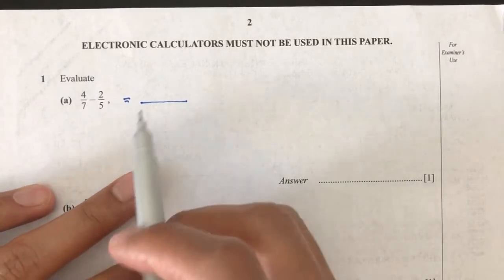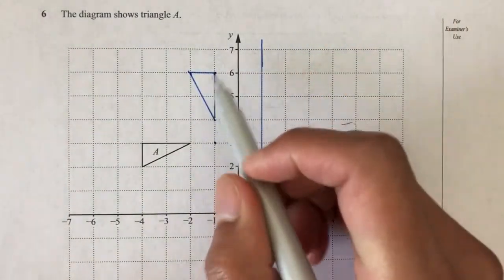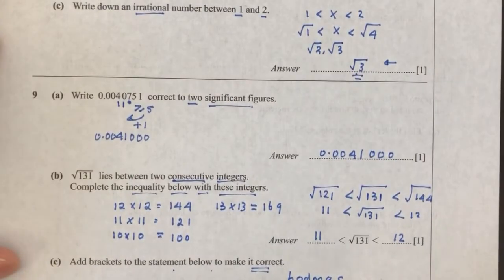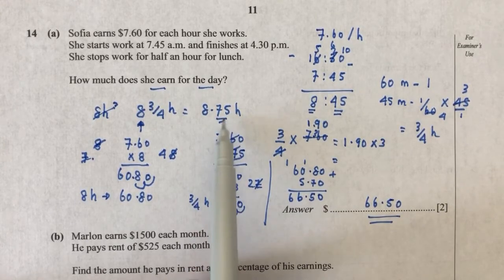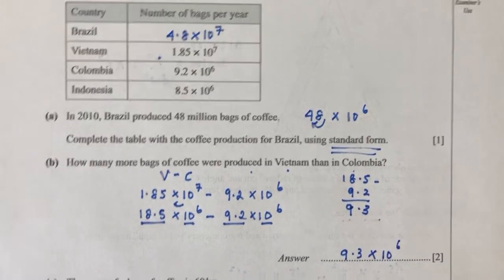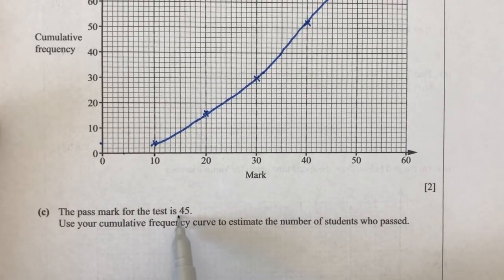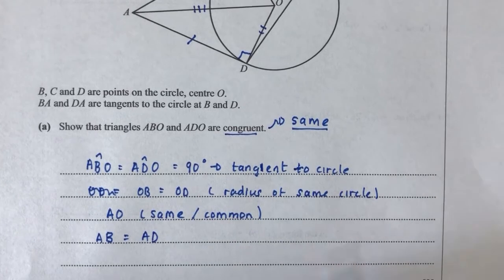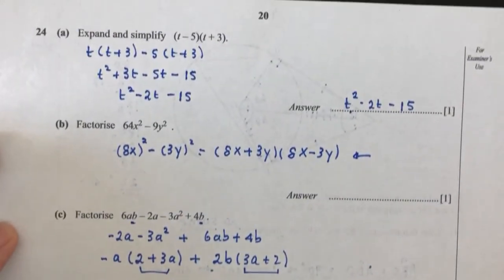O-Level Math D May June 2013 Paper 1 4024/12